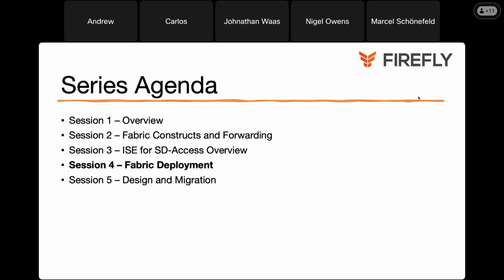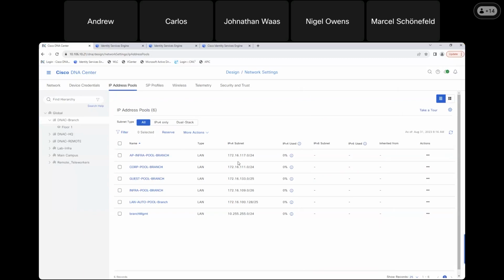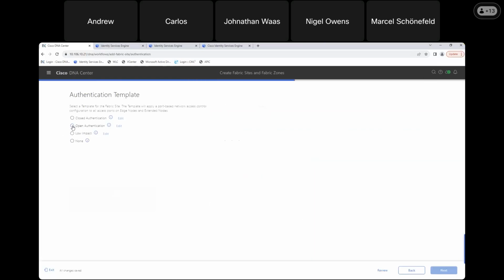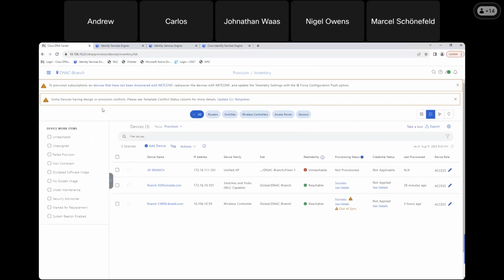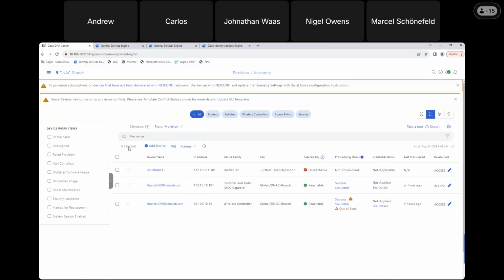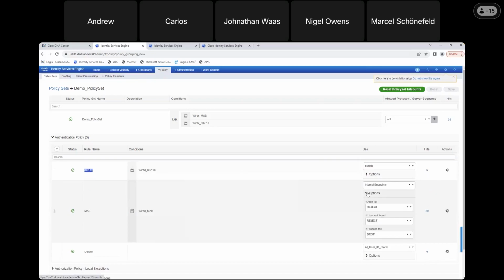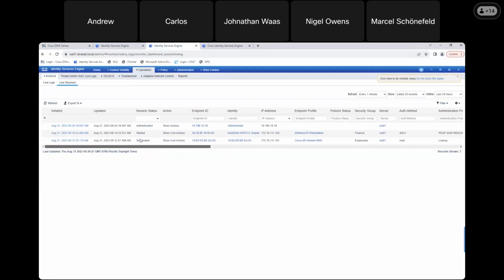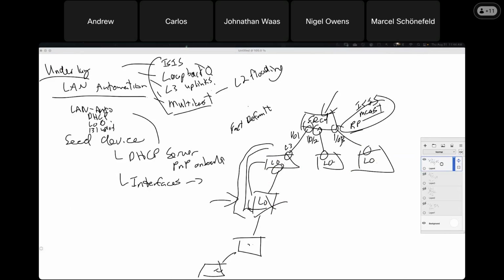Firefly SDA Insight 4 Session Fabric Deployment for Cisco SD Access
In this session, we will explore Cisco SDAccess. Topics covered include from an introduction to software-define networking, use cases, requirements, and an introduction to what an SD-Access network is.

Topics Covered:
• Example SDA Fabric Design Overview
• DNA Center

DEMO:
Fabric Deployment